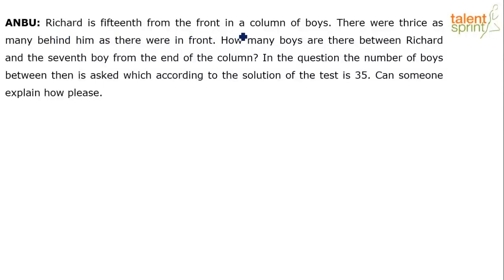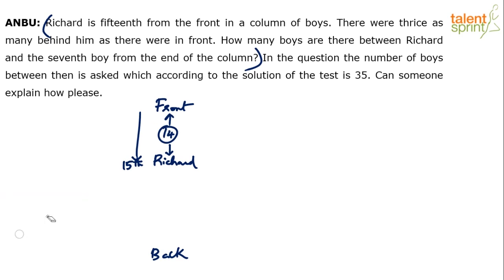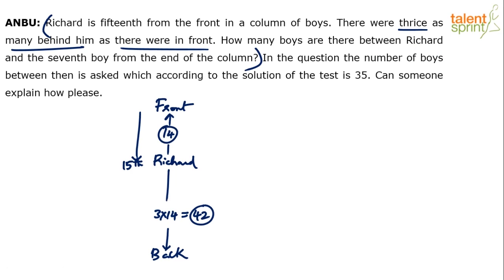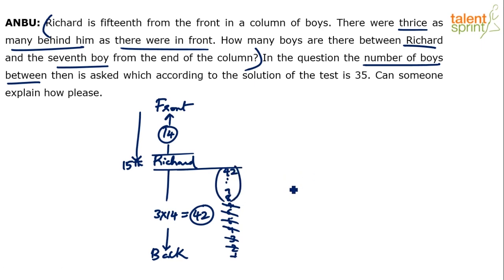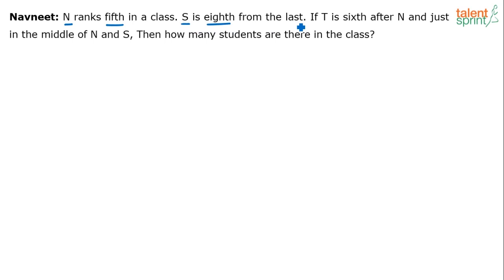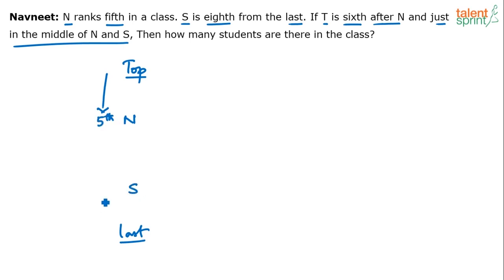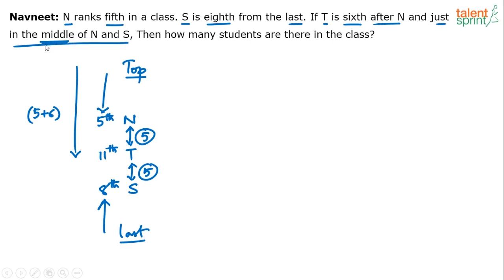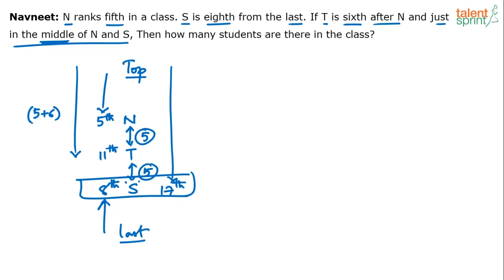Ranking and Ordering | Additional Example - 5 and 6 | Reasoning Ability | TalentSprint Aptitude Prep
Know the shortcuts to solve ranking and ordering problems in this video of TalentSprint. Methods to solve ranking problems with examples will help you to understand the tricks. Know how to solve such problems as explained in this video of TalentSprint. Watch the entire video to prepare for your upcoming competitive exams.